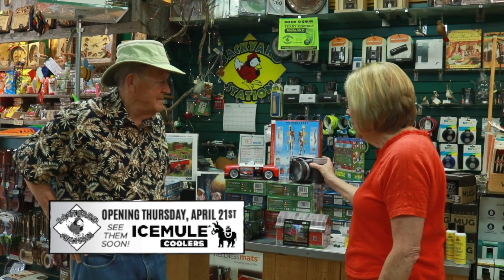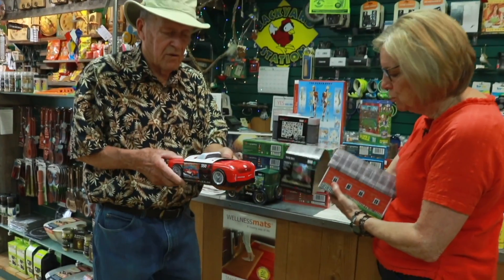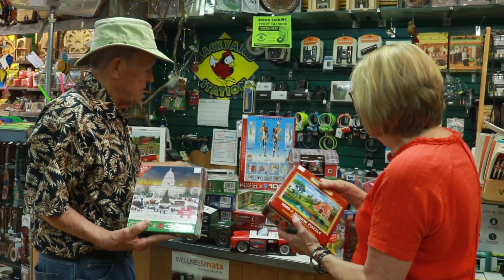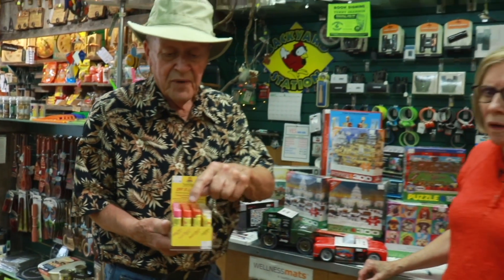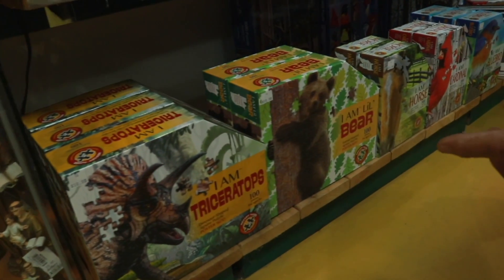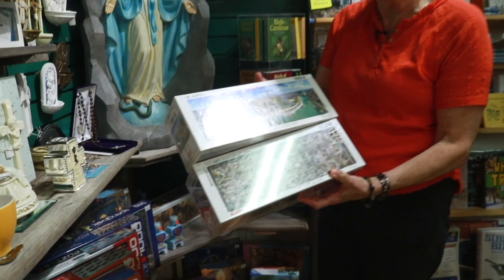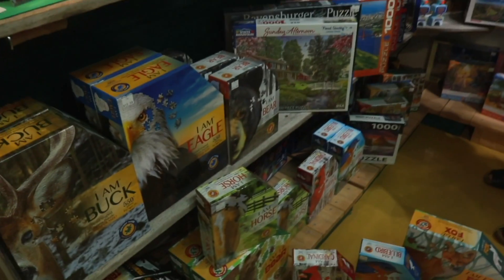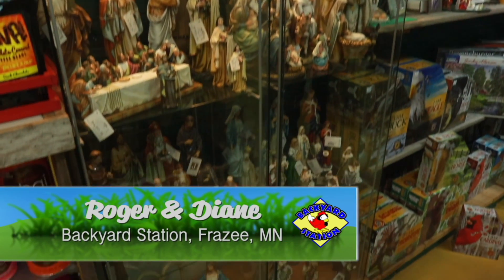An Unusual Mix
Stop into the Backyard Station to see their "unusual mix" of merchandise!
Backyard Station 7-26-21 (RR)